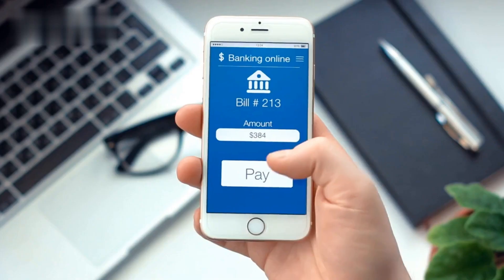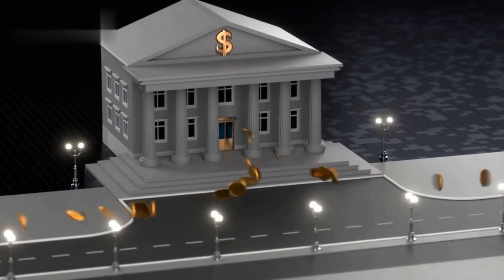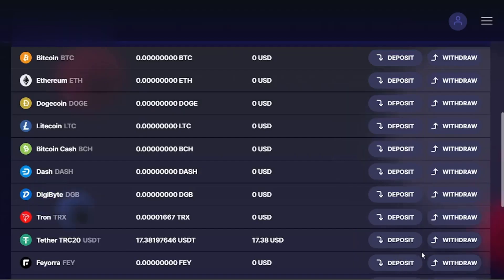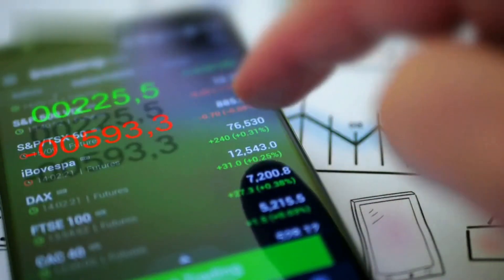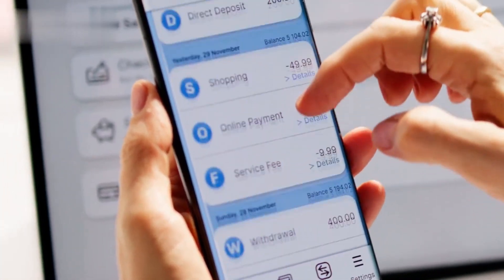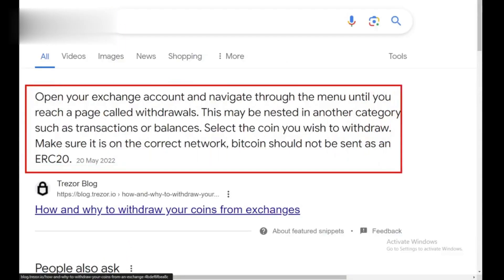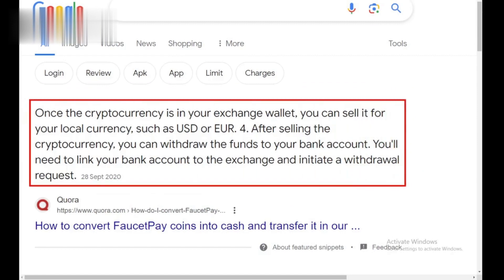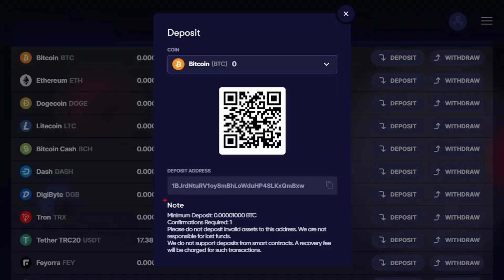How to Withdraw from Faucetpay to Bank Account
Need to transfer your earnings from Faucetpay to your bank account? This detailed tutorial will walk you through the process step-by-step. Learn how to withdraw your funds securely and efficiently with our easy-to-follow instructions.

🔹 In This Video, You Will Learn:

1. What is Faucetpay and its uses
2. how to withdraw money from faucetpay
3.How to log in to your Faucetpay account
4. Navigating the Faucetpay dashboard
5. Adding your bank account details
6.Step-by-step instructions to initiate a withdrawal
7. Tips for a smooth withdrawal process
8. Troubleshooting common issues